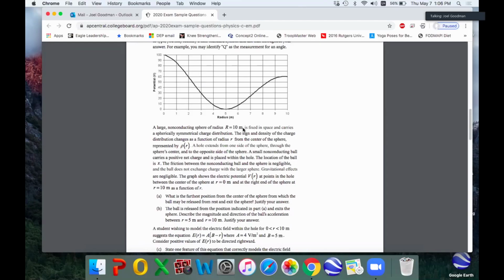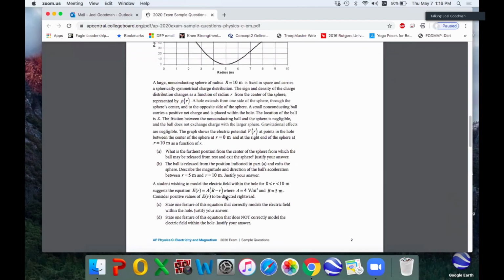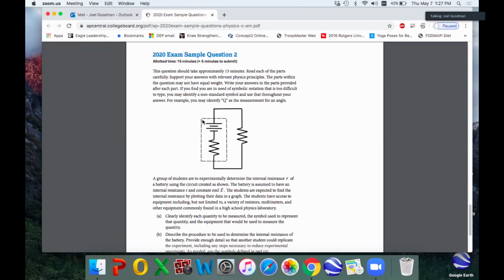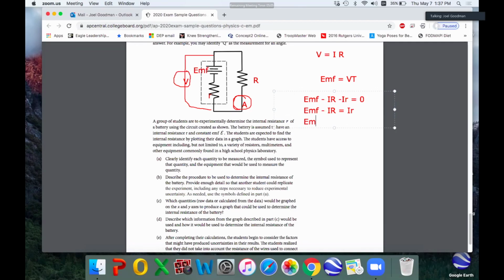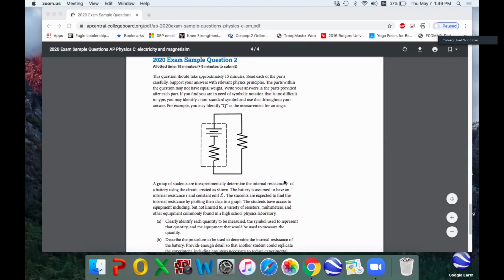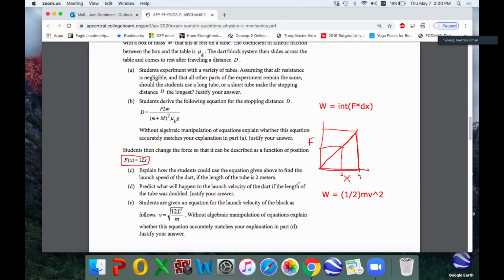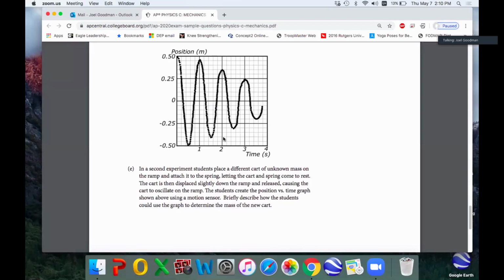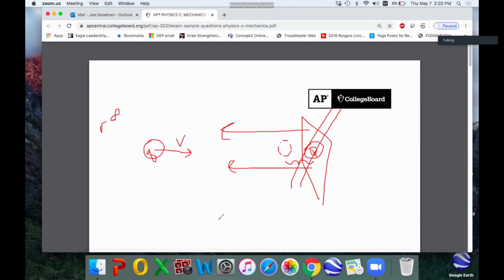Physics Zoom Meeting 5/7